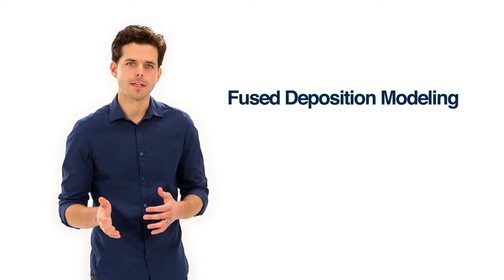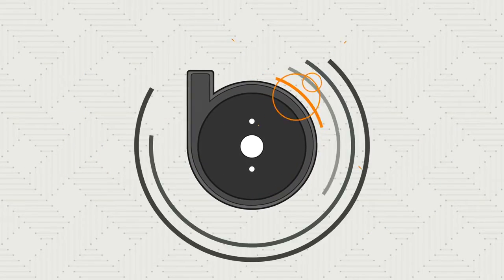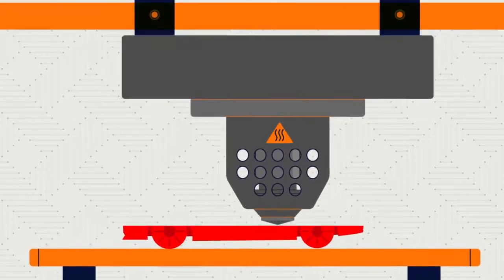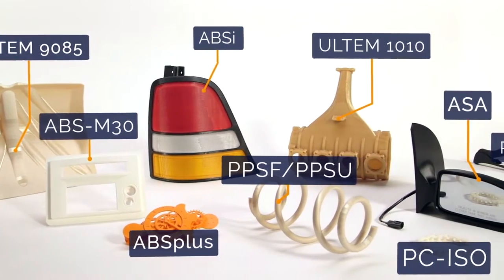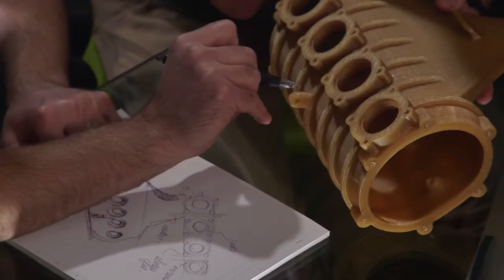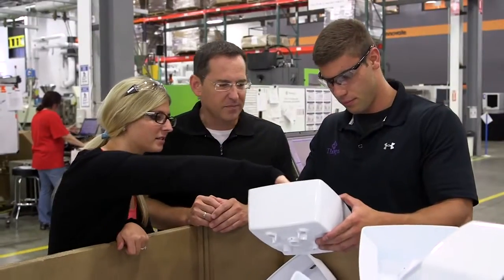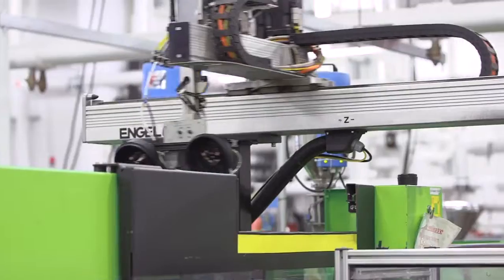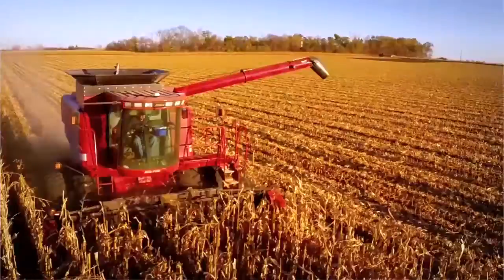Objective3D - Stratasys FDM Technology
FDM or Fused Deposition Modeling is a 3D printing method that makes durable objects out of the same plastics you see in everyday products. With FDM, the 3D printer takes a spool of plastic filament, melts it, and extrudes it onto a tray to build a part, layer by layer, from the bottom up. FDM materials are all industrial-grade thermoplastics. That's what makes a resulting parts so tough.

And it's also why FDM is changing the way industries design and manufacture. With FDM, a designer can sketch an idea, and test it the same day. Industries can cut lead times and costs, products turn out better, and get to market faster. FDM parts are helping to build the cars you drive.

They're in the airplanes you fly in. They're in the medical devices that save lives. FDM is cutting waste in manufacturing. It's helping engineers power remote villages in Africa. It's helping farmers feed an ever-expanding population. And the ideas keep coming.